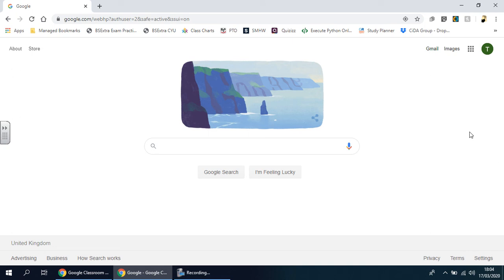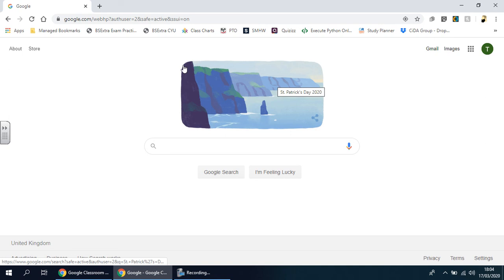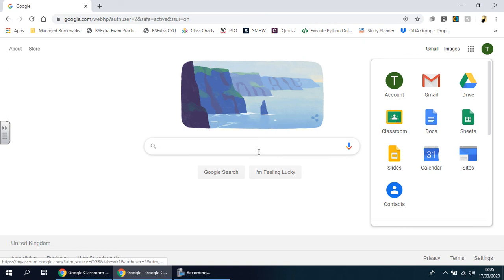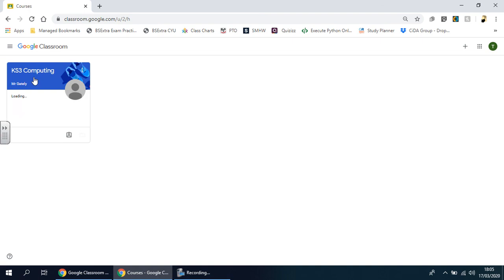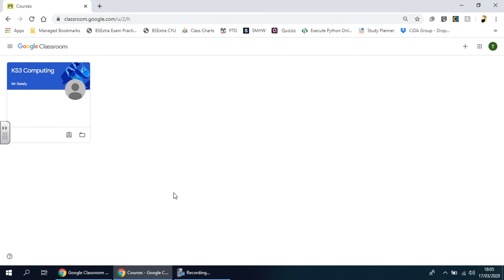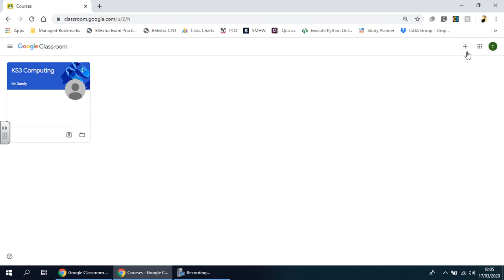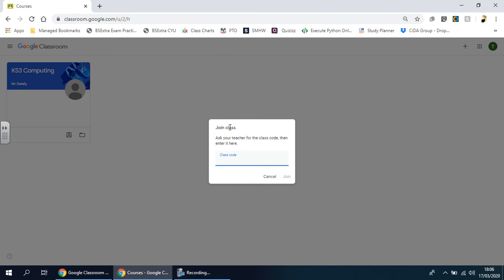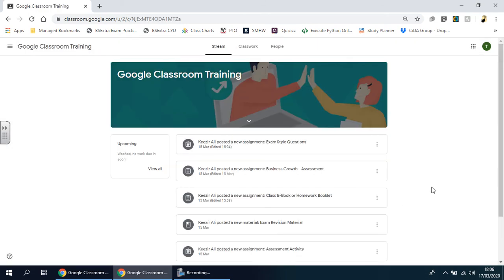1 Joining a class on Google Classroom